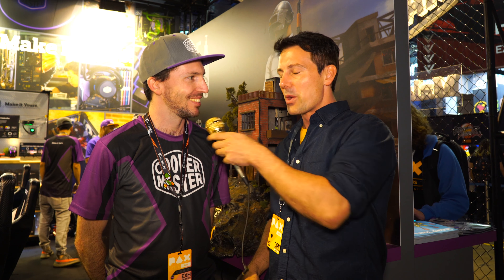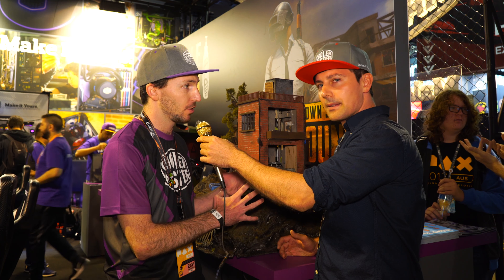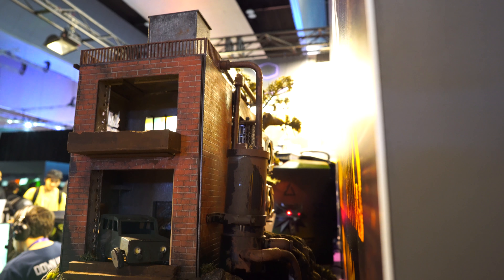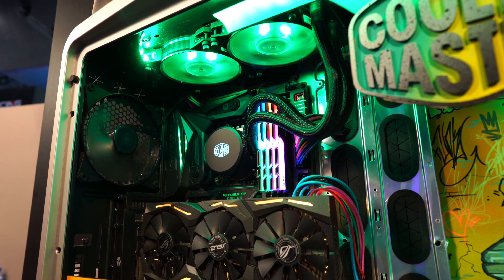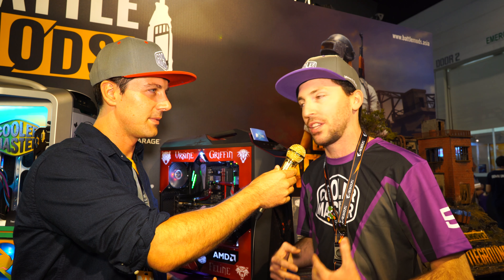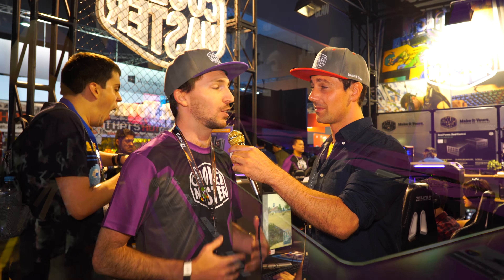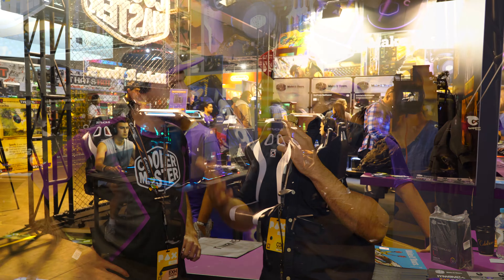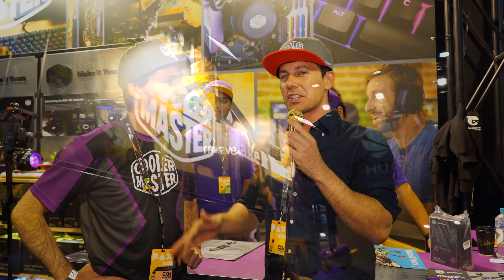Crazy Modded PCs, PUBG Tournaments - Coolermaster @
Coolermaster had some really cool modded PCs on display at PAX Australia, one in particular is insane, the PUBG custom modded PC.  Also coolermaster are supporting the communithy and collaborating with Mwave to host a PUBG tournament and giveaway lots of cool prizes.

Check out the Case used for one of the custom mods